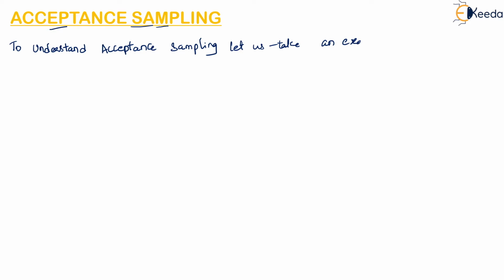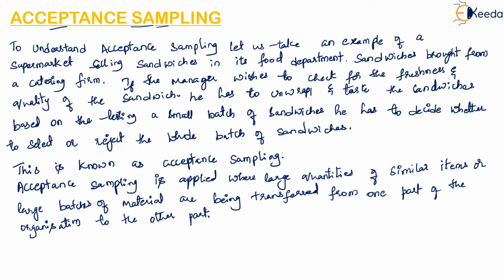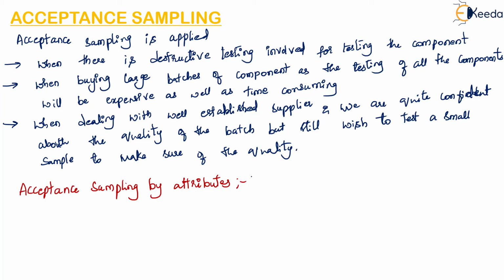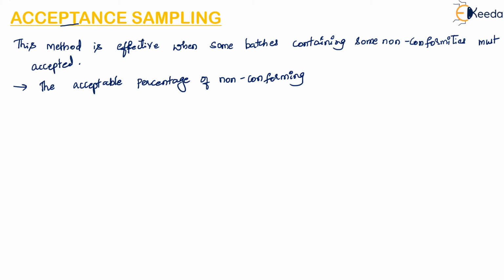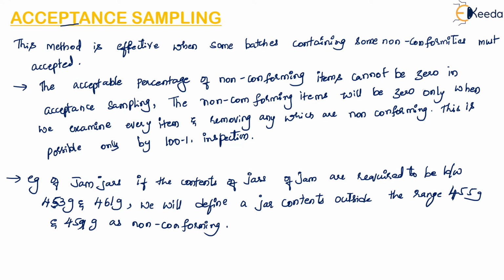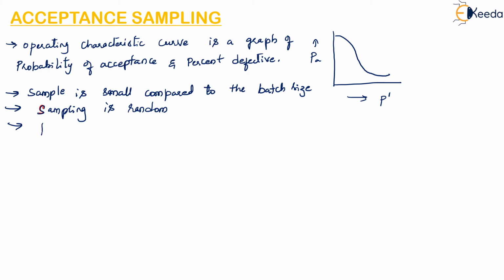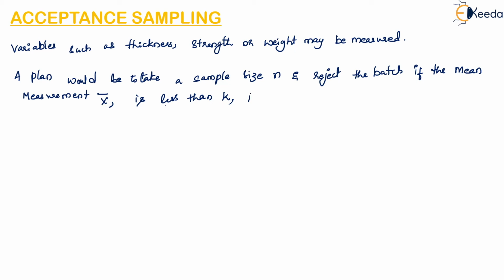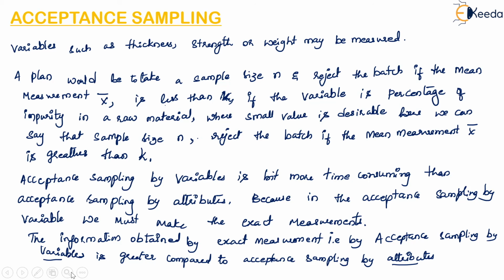Acceptance Sampling - Sampling Technique - Metrology and Quality Engineering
Video Name - Acceptance Sampling

Chapter - Sampling Technique

Happy Learning!